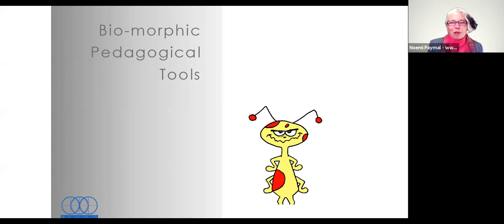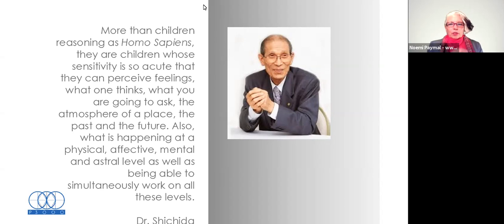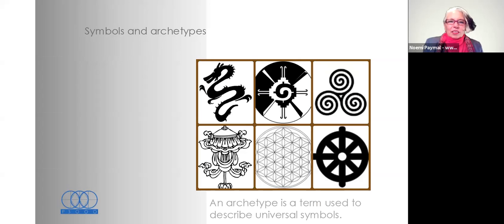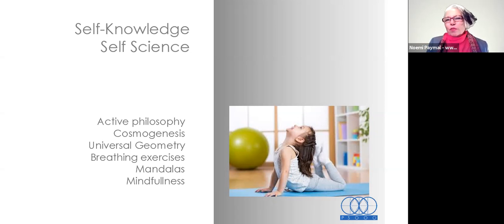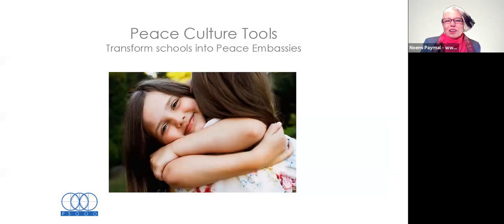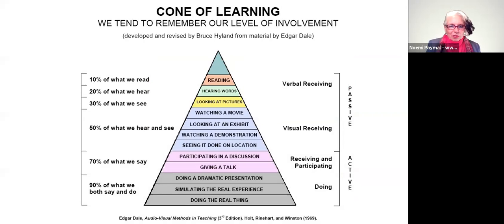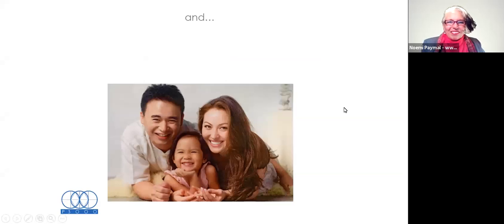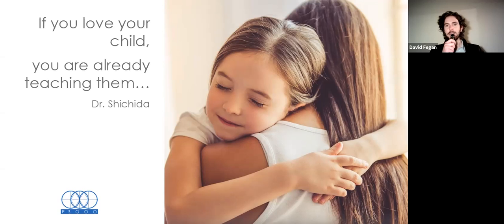11 2 more fun tools part II